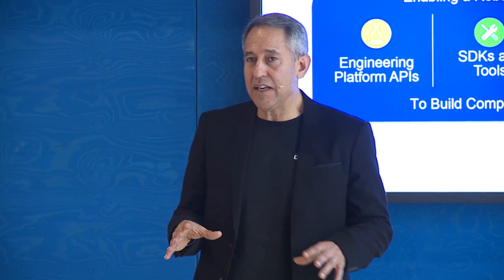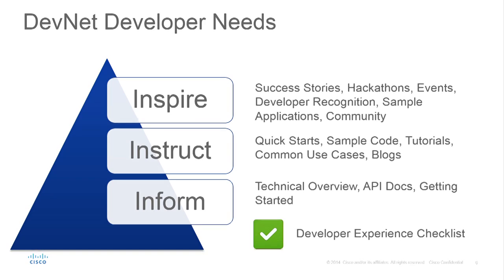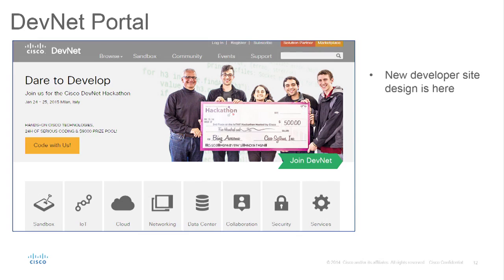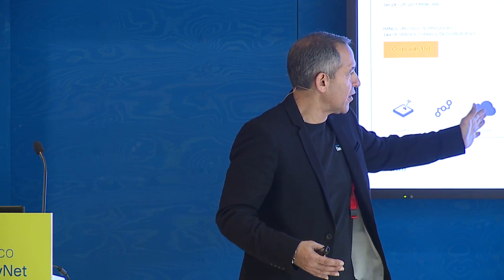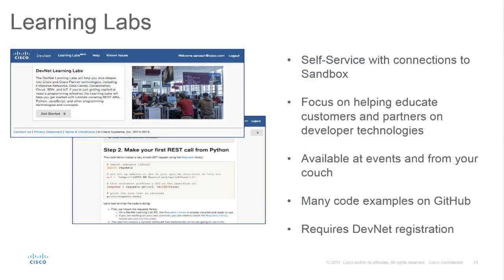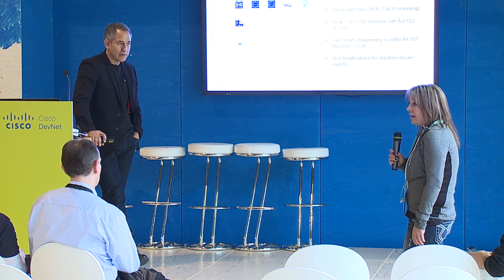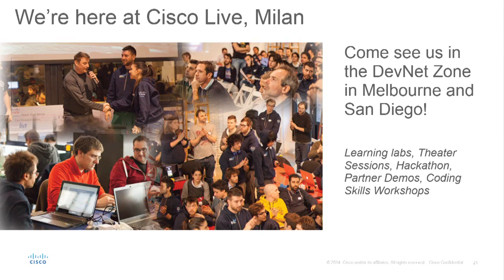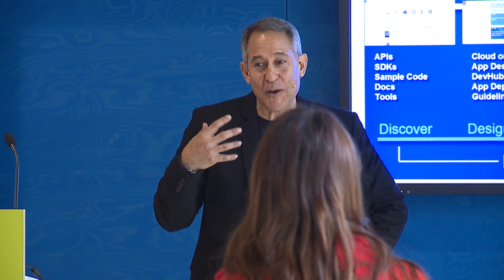Spotlight on Cisco DevNet Developer Program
Rick Tywoniak, head of Cisco's DevNet Program, discusses the program and answers your questions about DevNet.